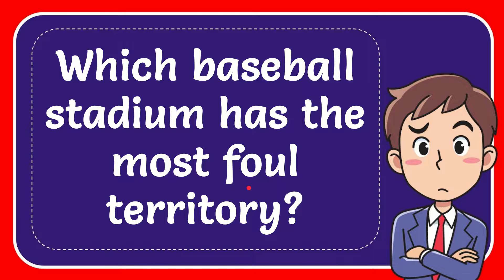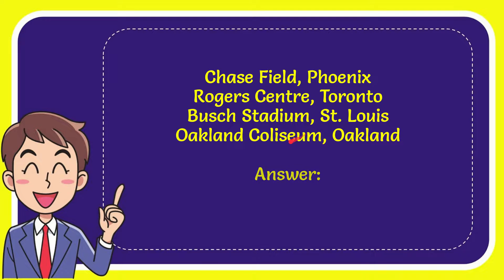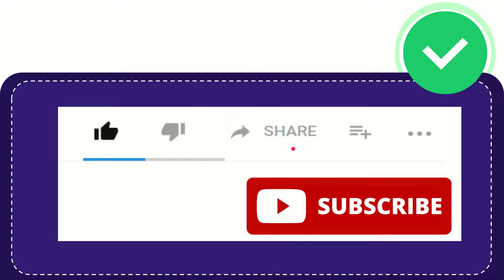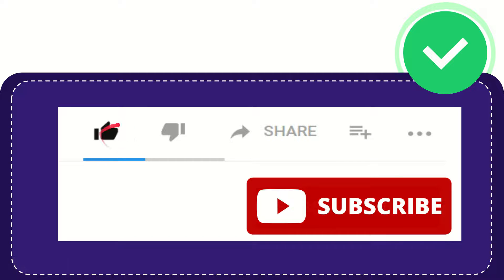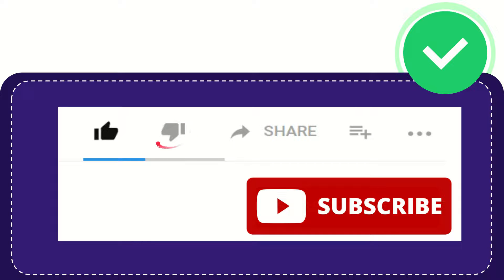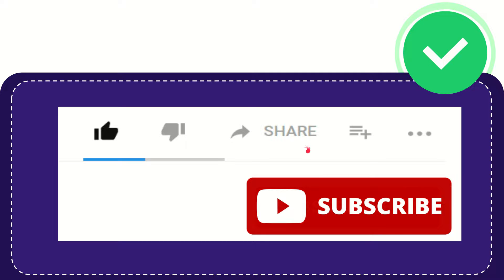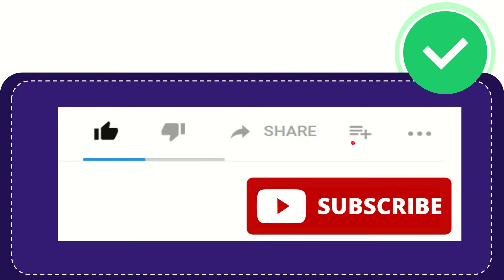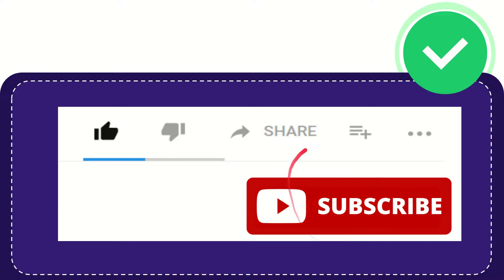Which baseball stadium has the most foul territory? Answer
Which baseball stadium has the most foul territory? Answer NEW VIDEO#